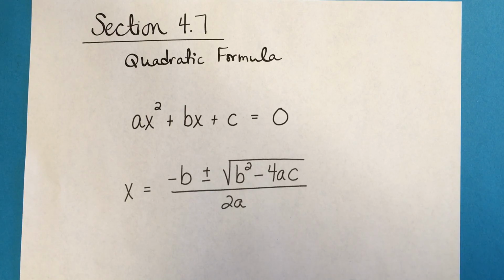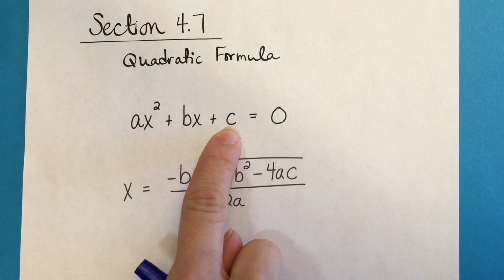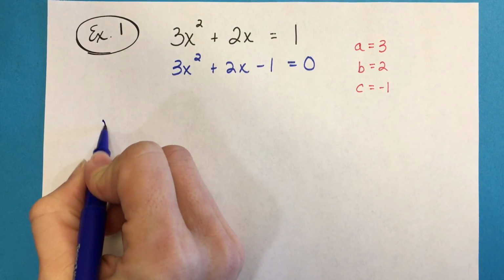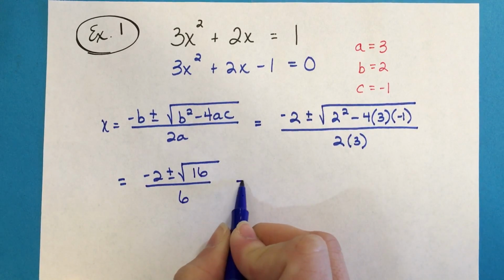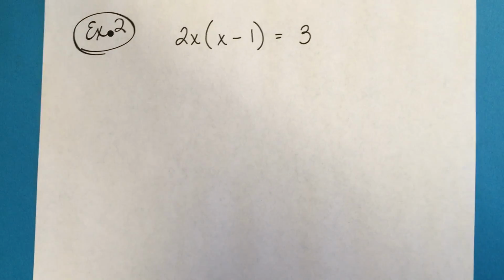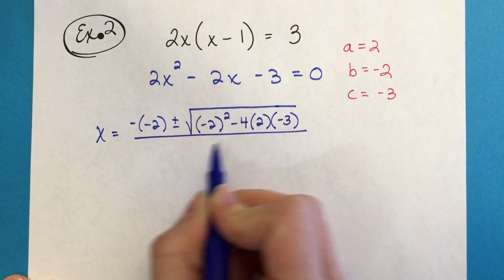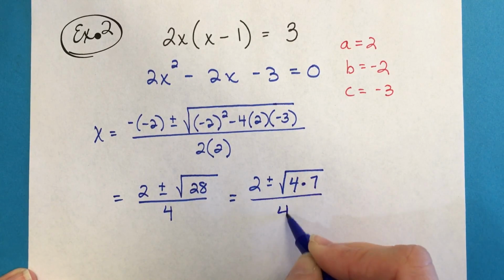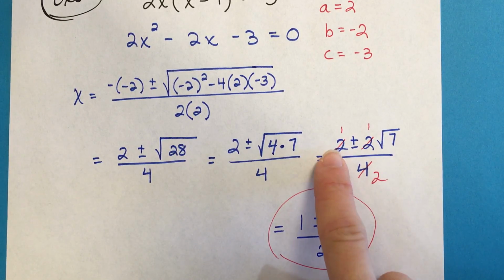4 7 Part 1